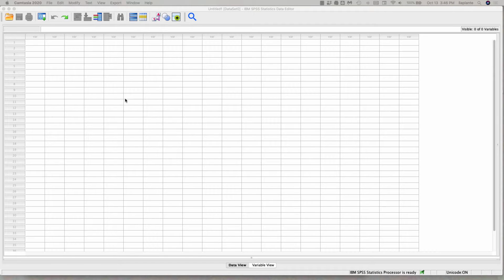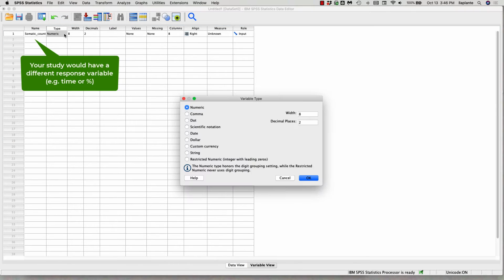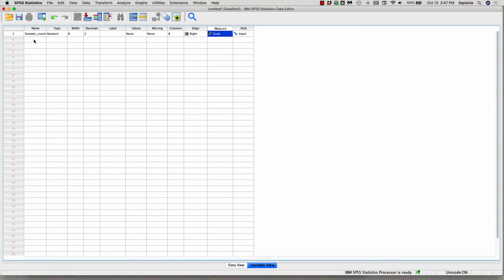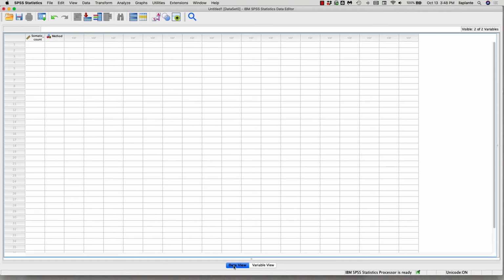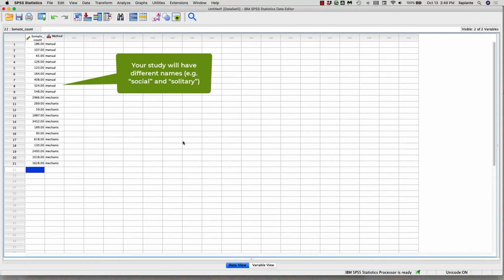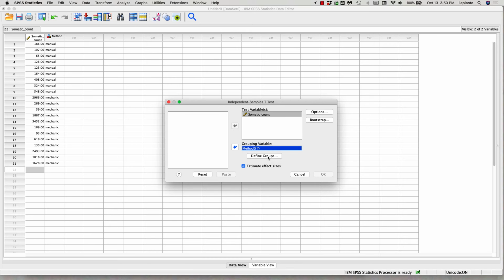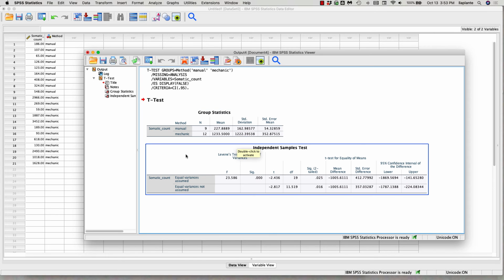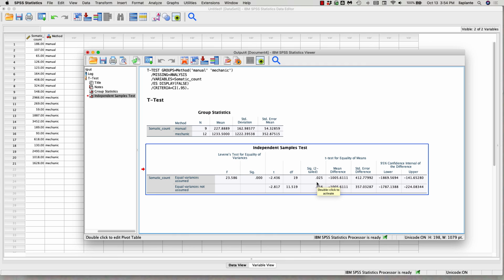SPSS_Ttest Tutorial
This tutorial is intended for students in a class. The demo shows how to run an independent samples t-test in SPSS and covers explanation of the output table.